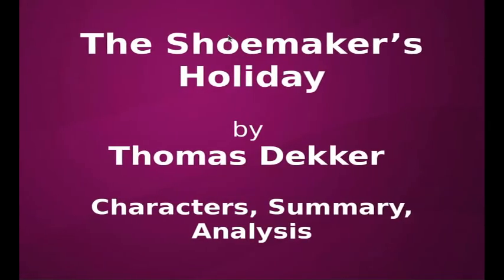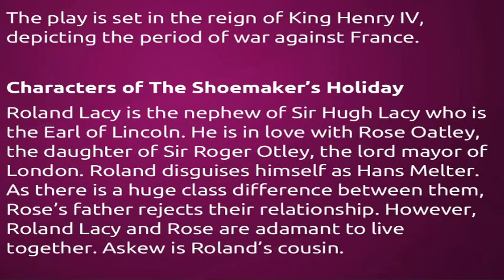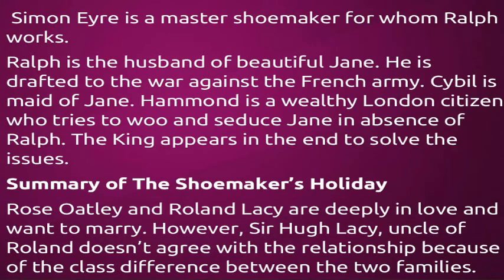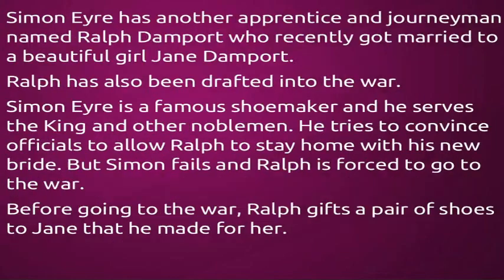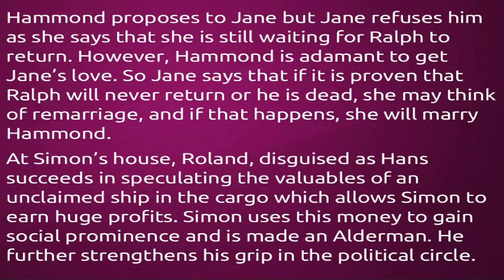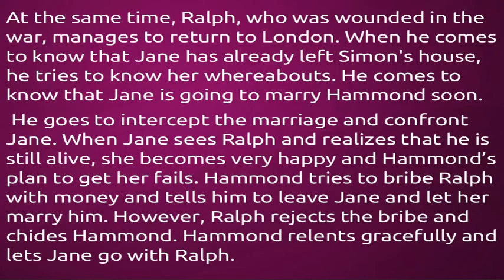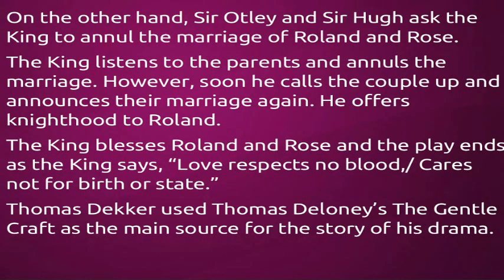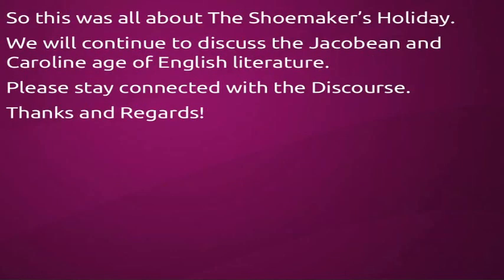The Shoemaker’s Holiday by Thomas Dekker | Characters, Summary, Analysis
Thomas Dekker was one of the prominent dramatists and pamphleteers of the Jacobean age of English literature. He got engaged in a creative tussle against Ben Jonson who ridiculed Dekker in his play Poetaster as Demetrius Fannius and as Annaides in Cynthia’s Revels. Their rivalry contributed to the War of Theaters in 1600 and 1601. Thomas Dekker riposted against Jonson in his play Satiriomastix in which he ridiculed Jonson as an affected, hypocritical Horace.
His most famous playwright is The Shoemaker’s Holiday which is a romantic city comedy. The Shoemaker Holiday presents the conflict of classes and showcases the strengthening of the middle class during the Jacobean and Caroline era.
The play is based on the real-life story of a merchant who rose to prominence during the 15th century. Simon Eyre (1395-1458) was a London merchant and artisan who later became the Lord Mayor of London in 1445. In The Shoemaker’s Holiday, Dekker depicts Simon Eyre as a shoemaker who rises up to become the Mayor of London and gains the trust and favor of the King. The play is set in the reign of King Henry IV, depicting the period of war against France.
Thomas Dekker used Thomas Deloney’s The Gentle Craft as the main source for the story of his drama. He represents the tensions between the social classes of London in this play and gives prominence to the lower artisan class. Dekker also accuses sexism and opposes the tendency of men to consider women as an asset that they can buy. Hammond tries to buy Jane’s love in Ralph’s absence with his wealth. Again, when Ralph returns, he tries to buy Jane by bribing Ralph to which Ralph refuses and chides him.
So this was all about The Shoemaker’s Holiday. We will continue to discuss the Jacobean and Caroline age of English literature as we strive to offer a complete course for the preparation of UGC NET English literature, NTA NET English literature, PGTRB English,, SET English literature, TGT PGT English, GATE English Literature, and other exams. Thanks and Regards!